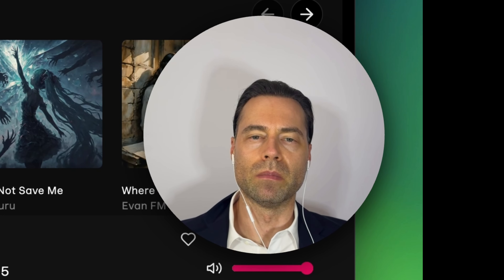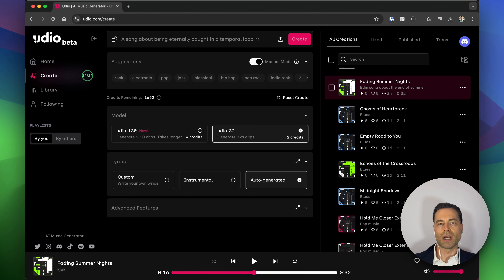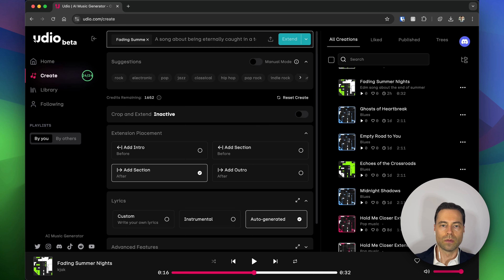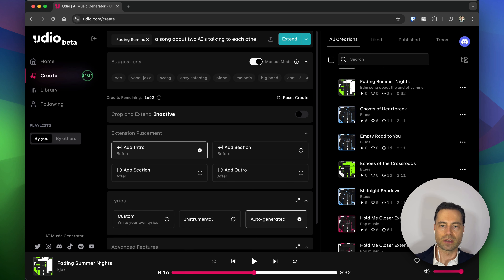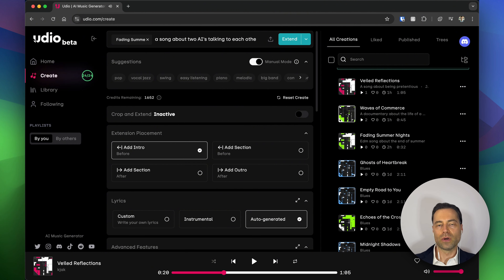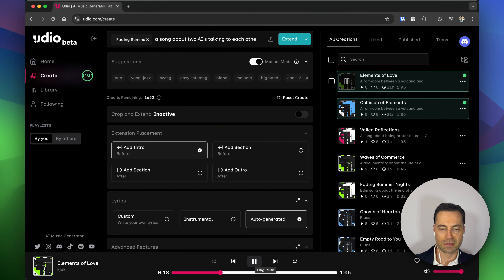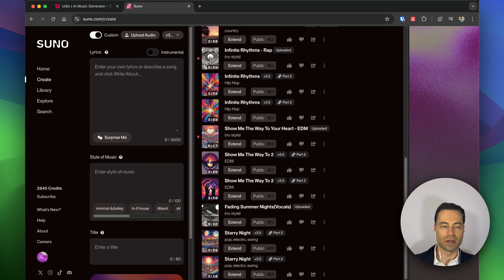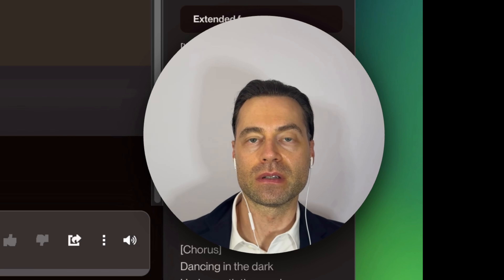UDIO - Create Multiple AI SONGS with the SAME VOICE!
This video shows you how to use the same AI voice to create consistent AI music using the AI music generator Udio.

This AI music generator can use artificial intelligence to create songs from a prompt, create songs from a sound clip or using your voice, along with their AI song generator with lyrics.

Don’t let AI music generators hold you back. Discover secret advanced techniques for crafting exceptional songs!

00:00 Overview
00:36 How to Isolate Vocals in Udio
01:02 How to Upload Vocals to Udio
01:46 First Consistent Vocal Song
02:14 Second Consistent Vocal Song
02:51 Third Consistent Vocal Song
03:12 Something to Keep in Mind
03:34 What About Suno?